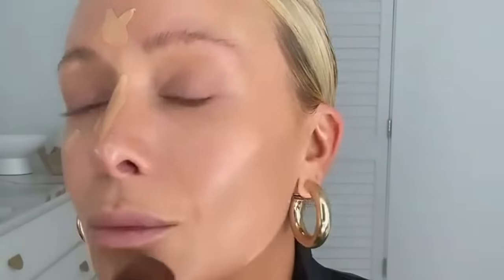Natalie's Morning Makeup Routine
Good Morning Everyone ☀️ A quick look into my Morning Makeup Routine using Gee Beauty Makeup. This look takes 5-10 minutes and leaves me feeling confident and ready to go, for the whole day. All products are available at Gee Beauty with a NEW LAUNCH in Hair coming very soon!

Products I'm using are:
- Pore Perfecting Primer
- Prime Skin
- Foundation Kabuki Brush
- Brightening Concealer
- Contour + Highlight Brush
- Hi Brow
- Black Felt Tip Liner
- Waterline Pencil
- Multi Blush Stick in Blushbeam
- Blush Brush
- S’more Liner + Golden Bare Gloss
- Agent Natter Holi Silk Peptides, it’s my daily hair finishing oil for flyaways on pulled back hair days ❤️